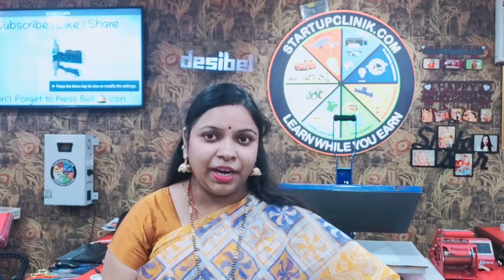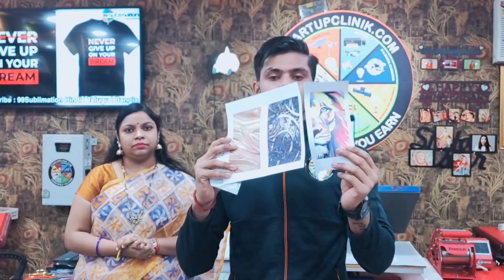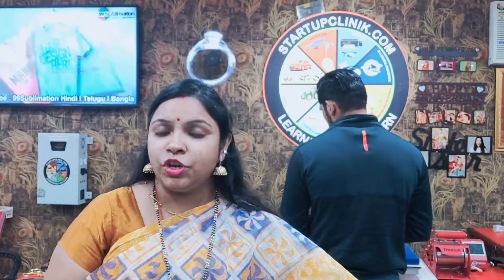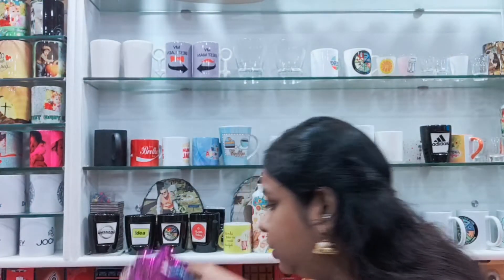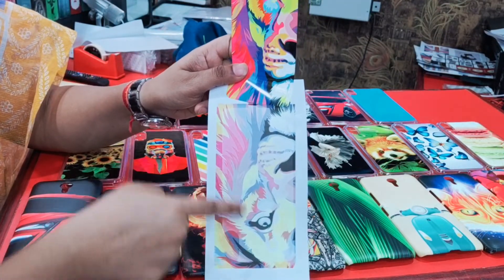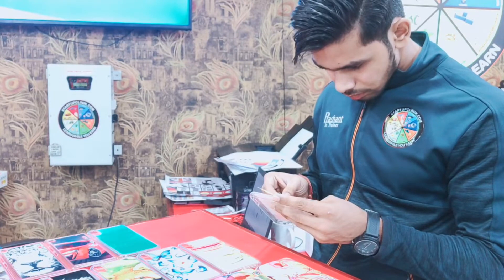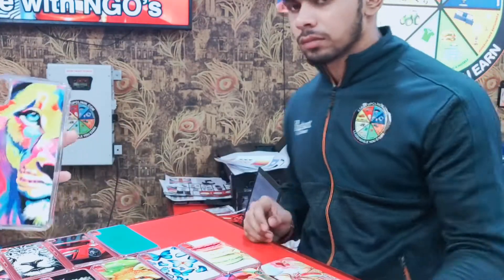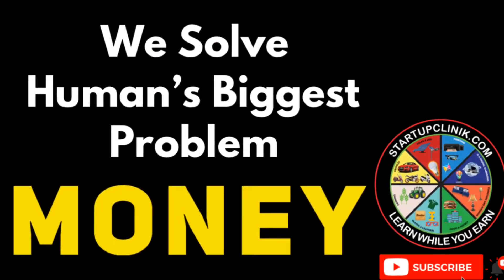8595875043 | Silicon Mobile Cover Printing Business Machine | 99Sublimation India's No 1 Company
99Sublimation is India’s No 1 Company for Printing Business

99Sublimation is Located in Delhi | Chennai | Kolkata | Hyderabad

99Sublimation is launched in 2012 and Our Experience on Business Start-up in any Industry. If You want to Start Any Business - We will Help you via

15x15 sublimation machine, 5 in 1 sublimation machine, 8 in 1 sublimation machine, 10 in 1 sublimation machine, 6 in 1 sublimation machine price, 15 in 1 sublimation machine, best 8 in 1 sublimation machine, sublimation 5 in 1 heat press machine,
3d sublimation machine for t-shirts, 3d sublimation machine mobile cover, 3d sublimation machine st 3042, 3d sublimation machine st 420, heat press sublimation machine 5 in 1, heat press sublimation machine 8 in 1, 8 in one sublimation machine